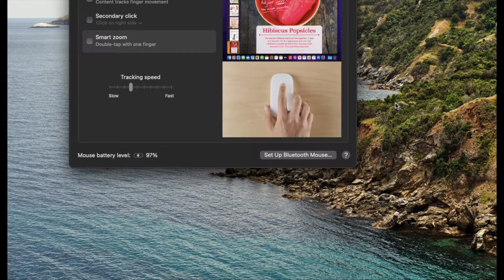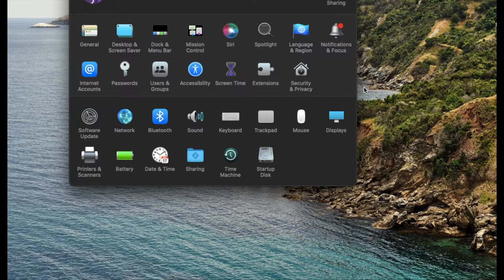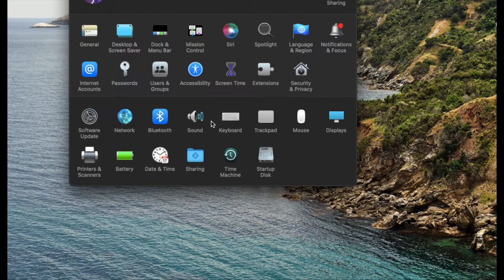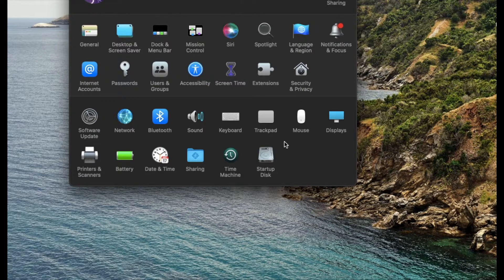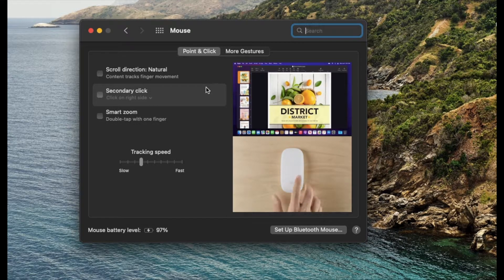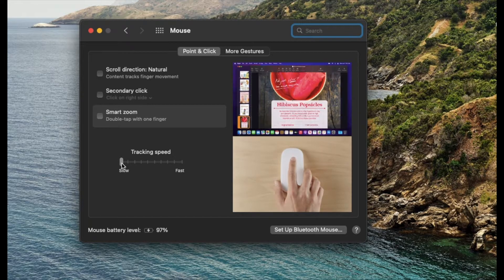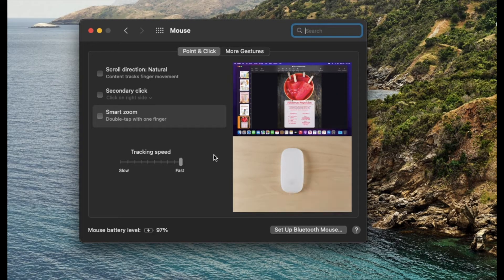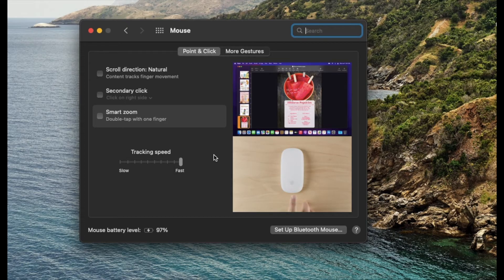Apple Magic Mouse- How To Change Tracking Speed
In this video, we show you how to change the tracking speed of your Apple Magic Mouse.